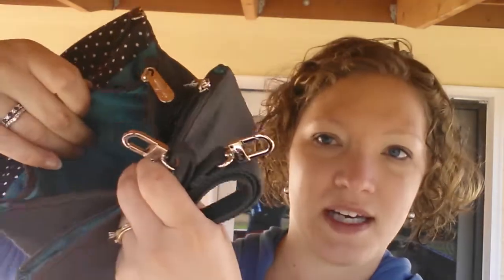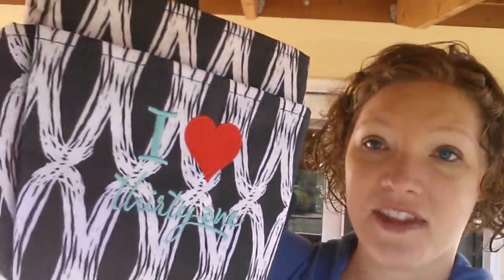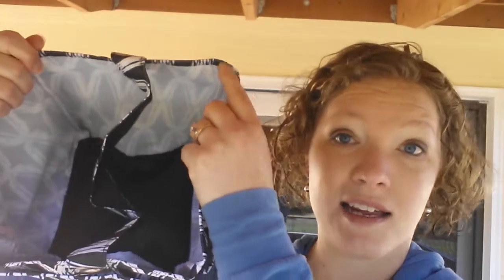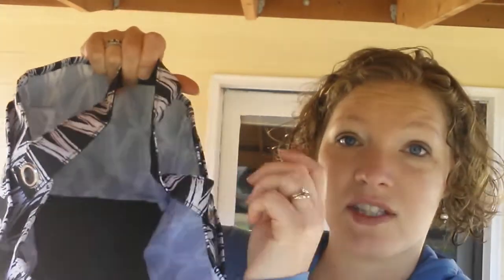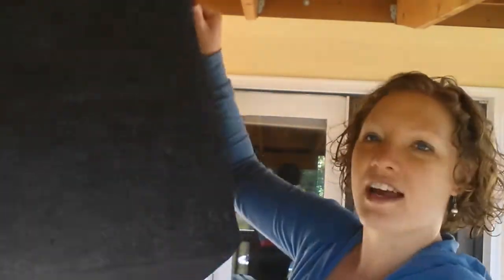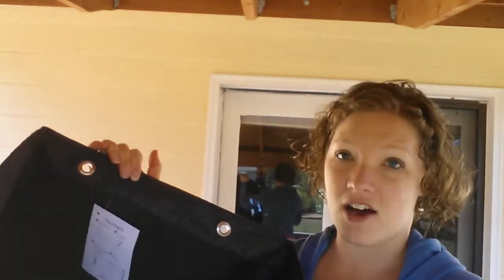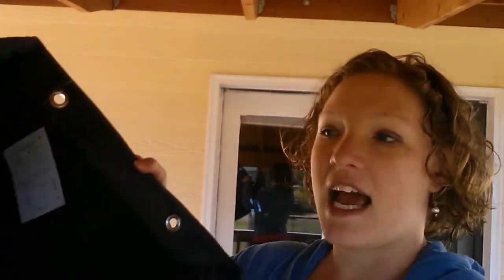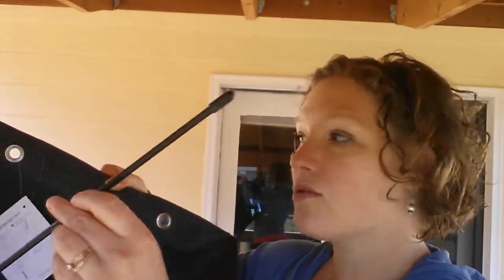Thirty-One Things Fall 2015 Sneak Peak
Thirty-One Things